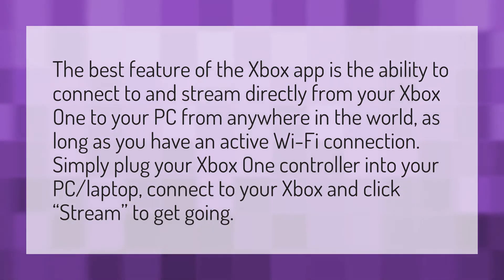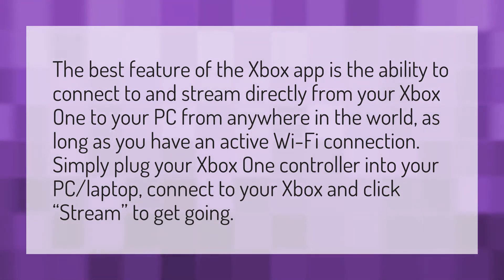Can I connect my Xbox to my PC?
Transfer Apex Legends Account • Can I connect my Xbox to my PC?